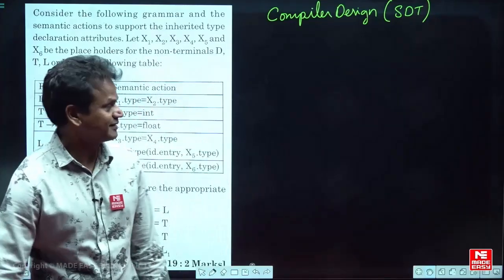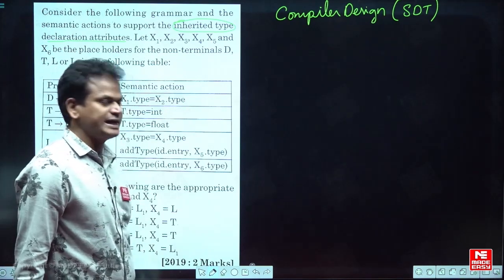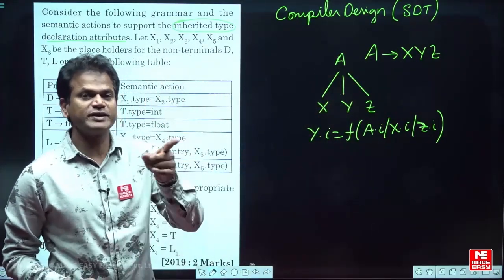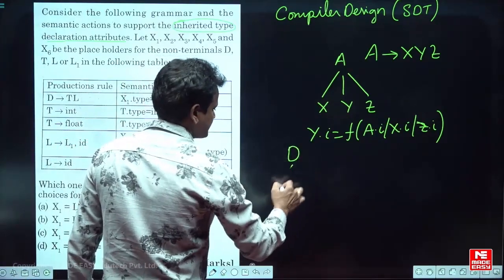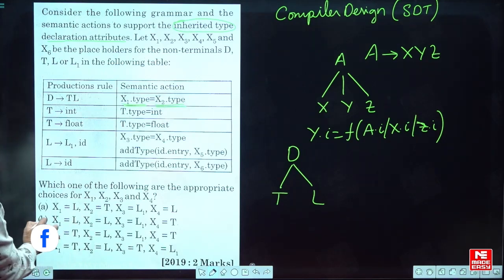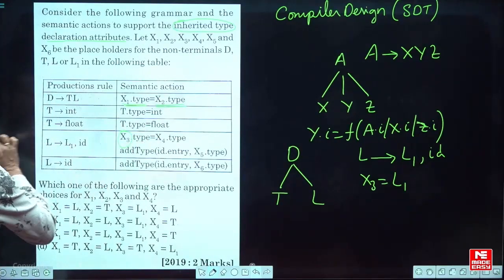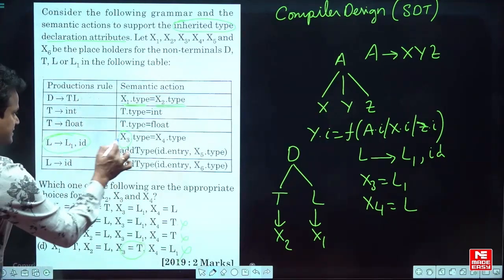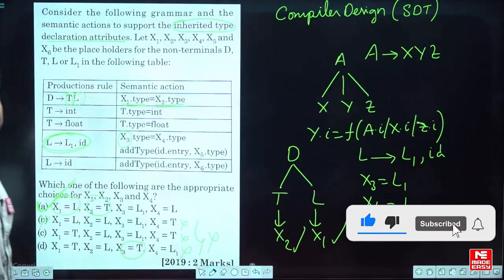PYQ for GATE 2024 | SDT | Compiler Design | Important Questions | MADE EASY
In today's video, we have Prasad Sir, one of the most renowned and experienced faculties at MADE EASY. He will simplify the topic of the SDT in the Compiler Design subject for the GATE 2024 examinations.

These carefully chosen PYQs from various subjects empower you to grasp core concepts and gain that crucial advantage for GATE Exams. They are your secret weapon, helping you understand the exam's format and enhancing your revision.